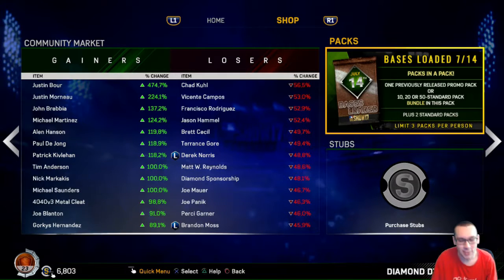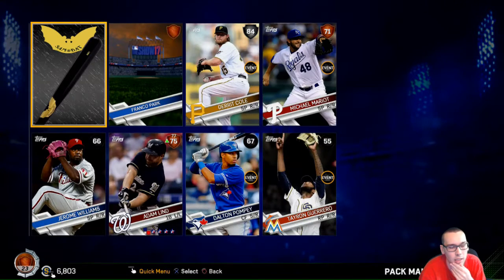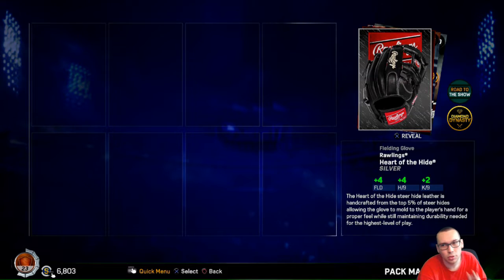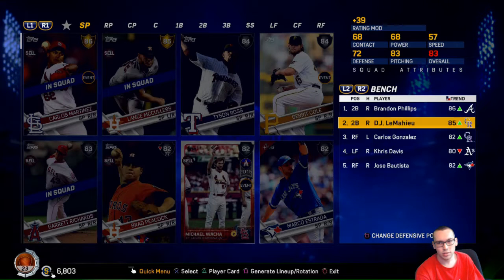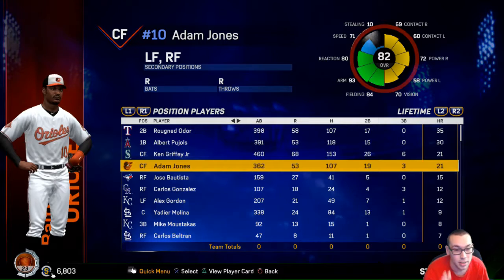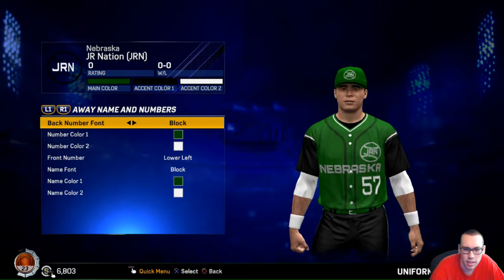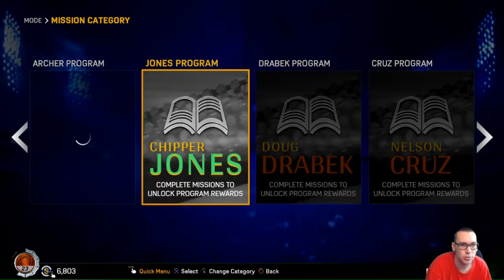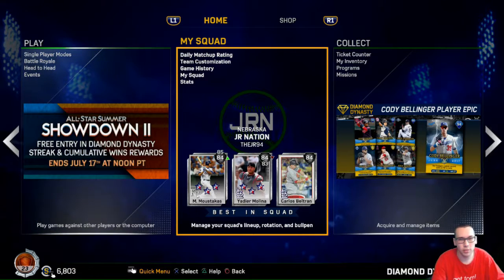PACK OPENING CONQUEST PACKS / 3 MONTH UPDATE - MLB THE SHOW 17